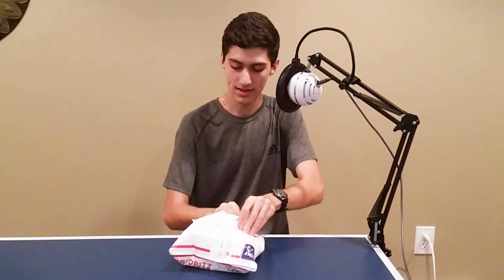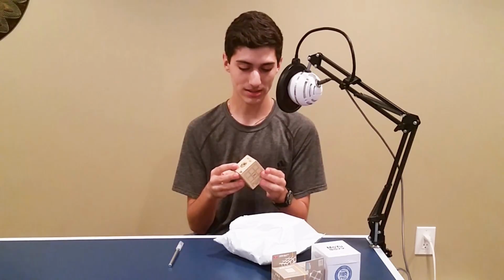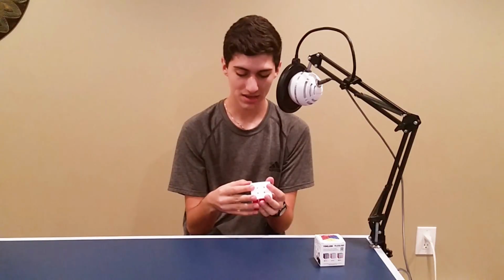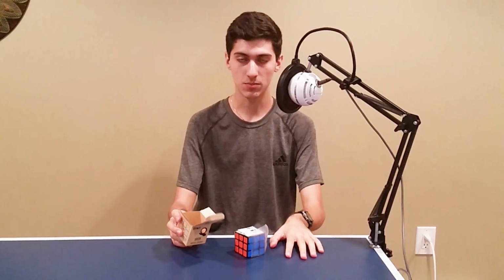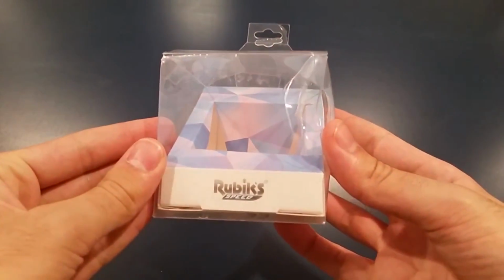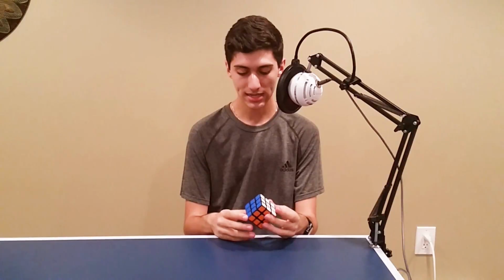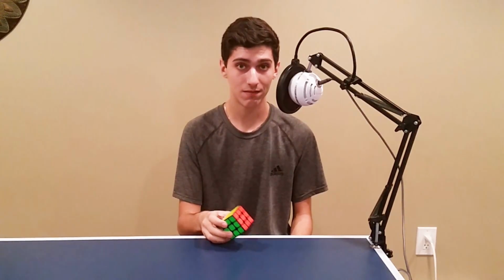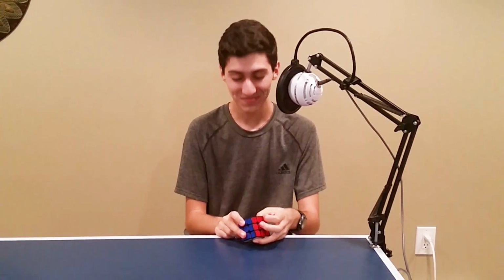Cubicle.us Unboxing 2 || Now with More Wombo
If anybody can figure out why the title is "now with more wombo" I will be very impressed.

Help get my super contrast shades on thecubicle.us to the top of the list!  (I'm at number 6)  Like the set here: